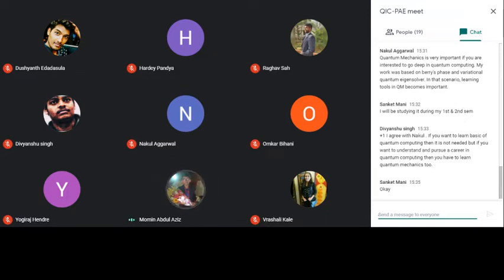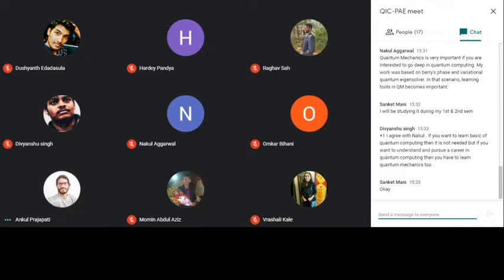How to start a career in quantum computing? Advice from students from ISI, HRI, CERN, Alberta etc.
This is a meeting conducted on 10th October 2020, regarding beginning a career in quantum computing. Here is the list of our speakers who are doing excellent work in quantum computing and related fields.

Nakul Aggarwal- MS, Alberta University
Ganesh Lakkaraju- Ph.D., HRI, Allahabad
Soumya Das- Ph.D., ISI, Kolkatta
Amitabh Yadav- CERN & UC Berkeley
Devanshi Arora- Researcher at Haqean
Ankul Prajapati- Founder of 'BoseX' research org.